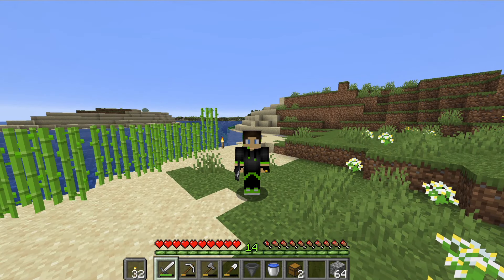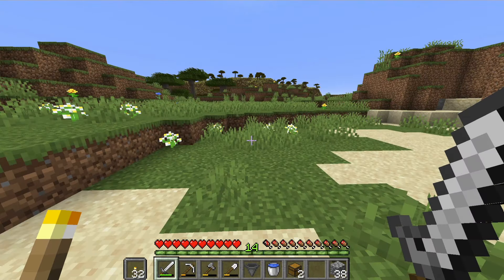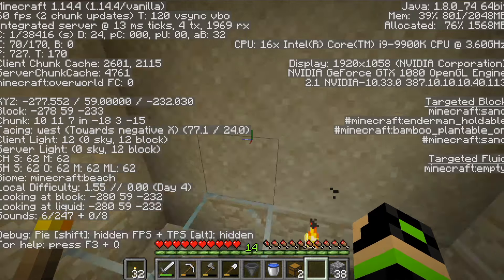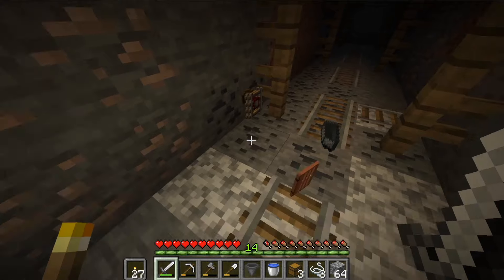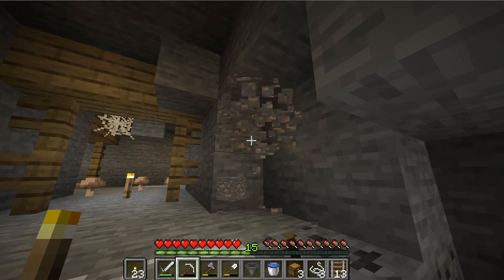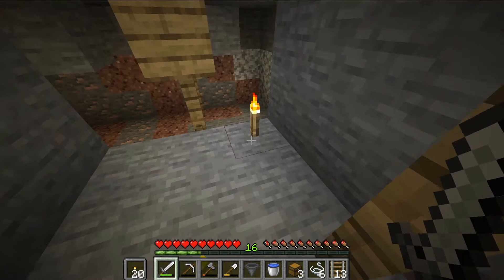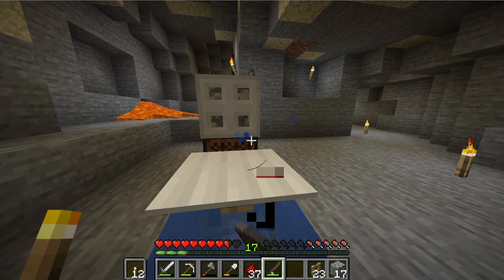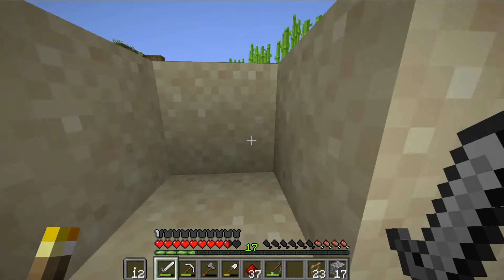Minecraft 1.14 Lets Play Survival EPISODE 2 - Expansion